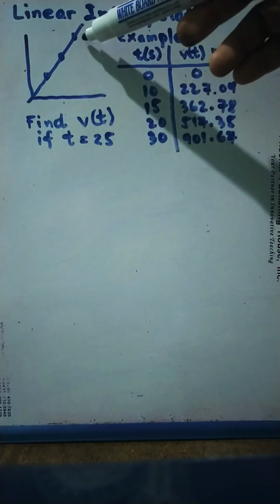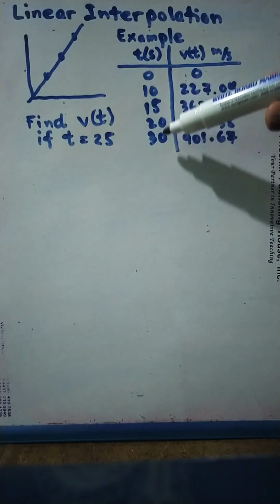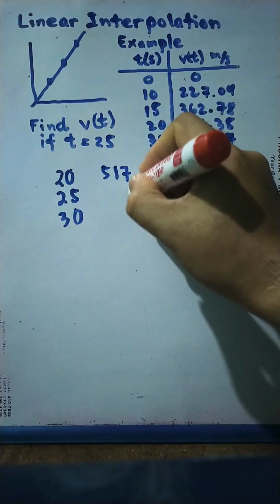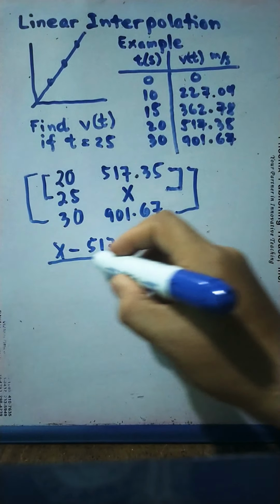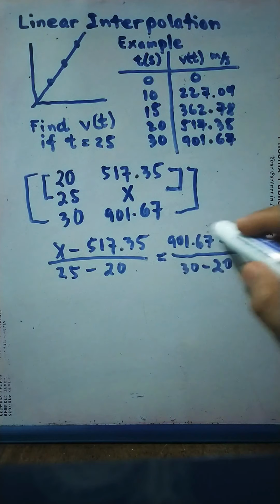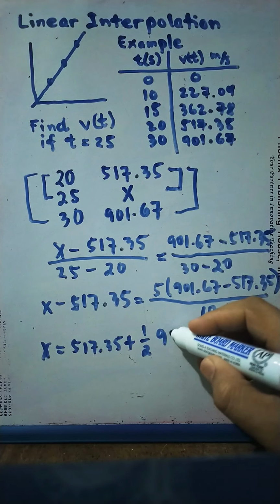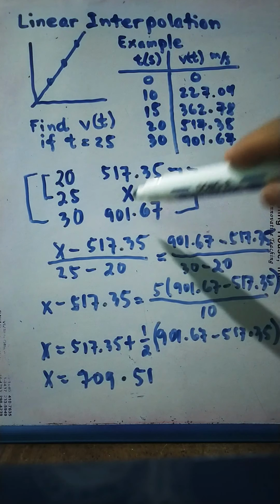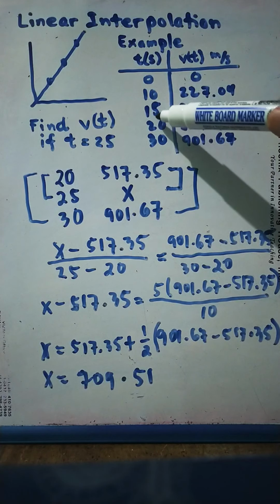Linear Interpolation Example 1